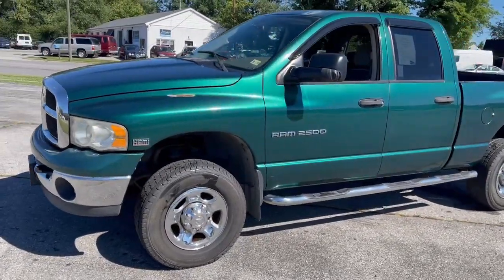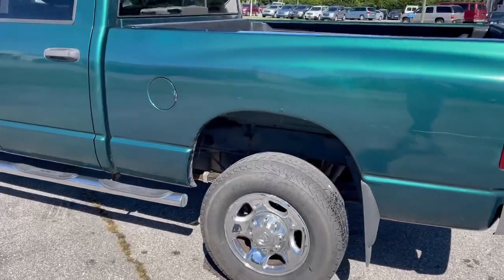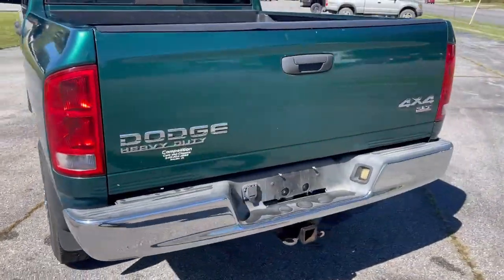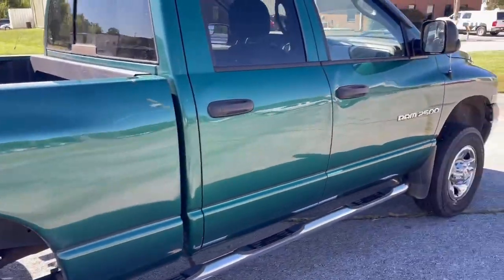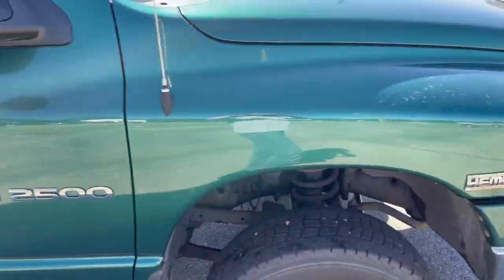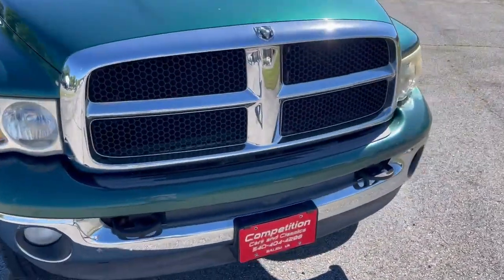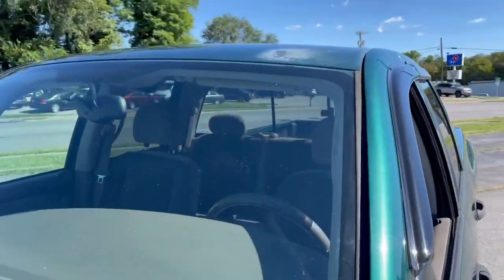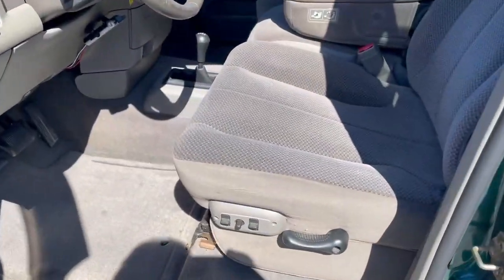2004 Dodge Ram 2500 Used Car Salem, VA Competition Cars and Classics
2004 Dodge Ram 2500 Air Conditioning,Power Windows,Power Locks,Power Steering,Tilt Wheel,AM/FM Cassette,AM/FM CD,Available,Dual Front Air Bag,Active Belts,Crew Cab,Regular Bed,All Wheel ABS,3/4 Ton